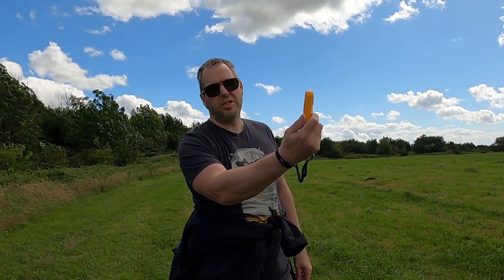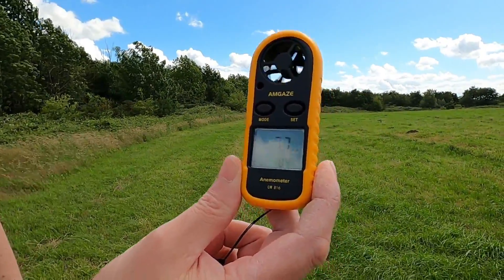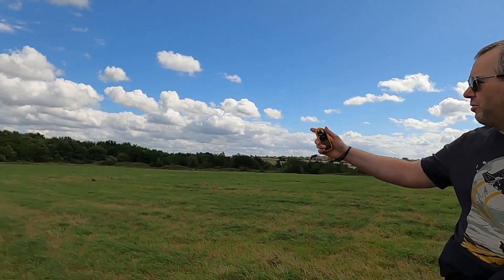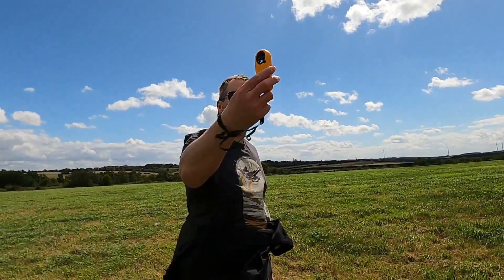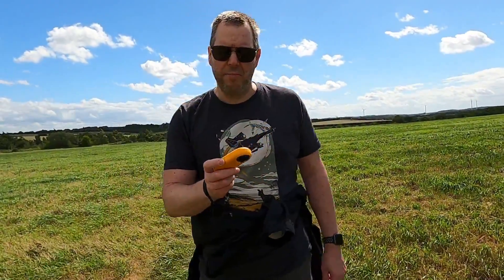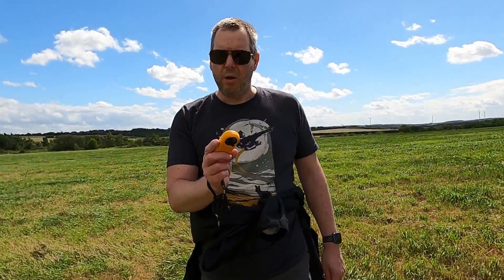Amgaze Digital Anemometer Unbox and Demo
Unboxing of the Amgaze Digital Anemometer with in the field demonstrations.

In this short video Paul unboxes an Amgaze Digital Anemometer, then takes it out into the field and demonstrates how it works.

Link to relevant websites
Amazon Page for the Amgaze Digital Anemometer

01:29 Inside the box
02:22 Battery Installation
03:22 Turning on
03:34 Setting to mph
04:20 Changing from Celsius to Fahrenheit
04:49 Turning off
05:29 Drone warning - wind speed at altitude
06:35 Outside with the Anemometer
09:39 Demonstration of gusting winds
12:06 Battery problems?

Unless stated otherwise none of the external links are affiliate or referral links, I do not receive anything from you clicking on them, but they are tracked for click through rates.